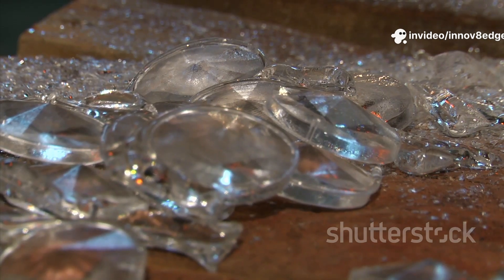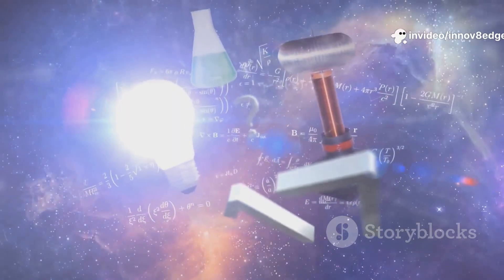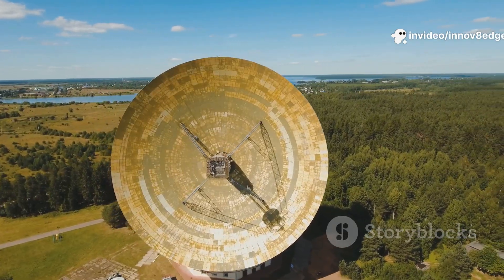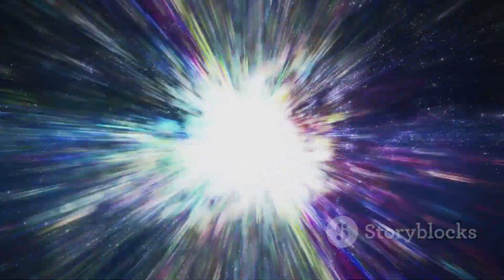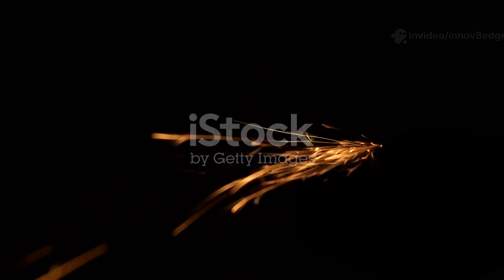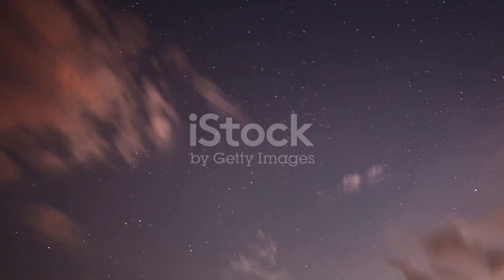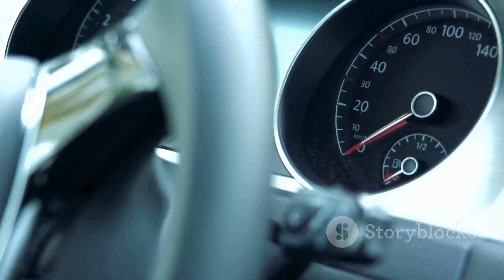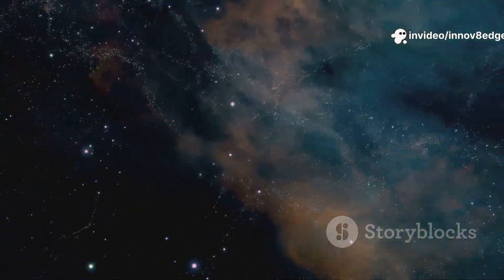What If the Speed of Light Was Slower ?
What if the speed of light was slower? In this captivating 14-minute science video, we dive into the fascinating consequences of a slower speed of light on our universe. Explore how fundamental physics, time, space, and even everyday life would transform if light traveled at a snail’s pace compared to the 299,792 kilometers per second we know. Discover the impact on communication, technology, and our understanding of reality through engaging storytelling and clear explanations. Perfect for science enthusiasts curious about cosmology, relativity, and the nature of light. Don't miss this eye-opening journey into a "slow-c" universe that challenges what we think is possible!

OUTLINE:

00:00:00 The Morning Lag
00:03:27 What is Light Speed, Anyway?
00:07:06 A World of Delay
00:09:48 The Slow-Mo Universe
00:10:39 Stargazing in a Molasses Cosmos
00:11:22 Seeing Yesterday, Today
00:12:06 The Relativity Riddle
00:12:59 Technology on a Time Delay
00:13:38 The Cosmic Speed Limit